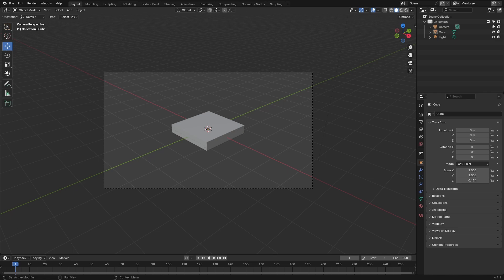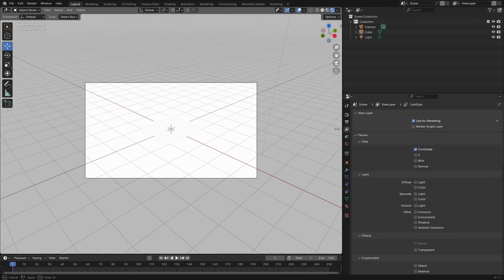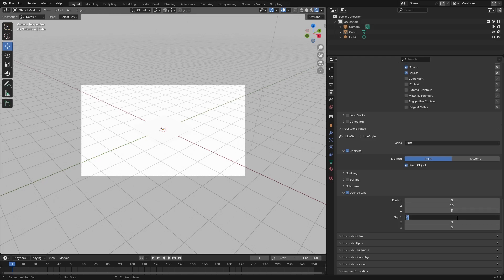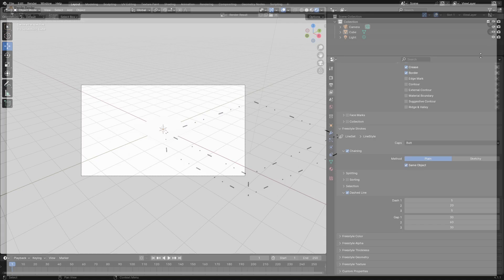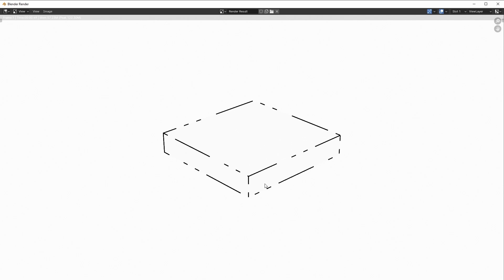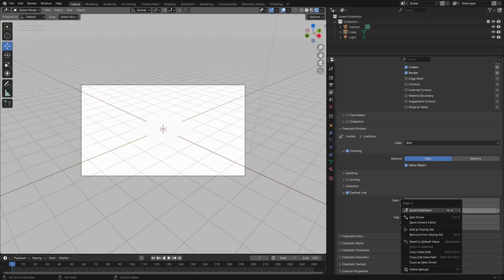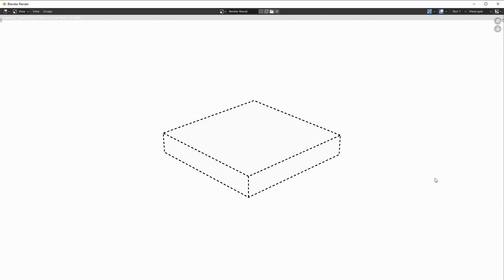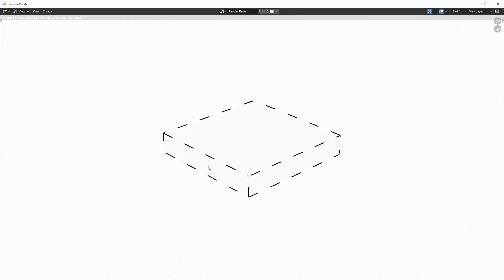How to Create Dashed Lines in Blender 3D Freestyle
Blender short tutorial
Blender 3D basics
Blender 3D beginner
Blender quick tutorial

I make cool Blender 3D Freestyle art and fun tutorial videos. Follow along for tips and tricks to boost your skills.